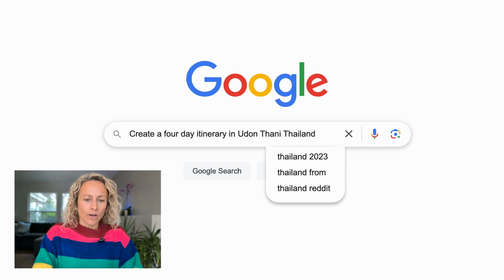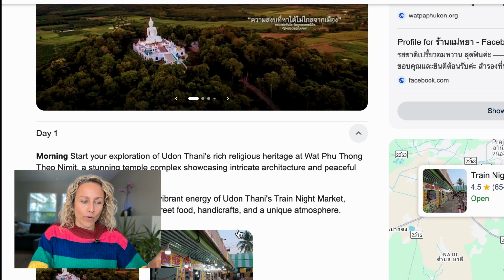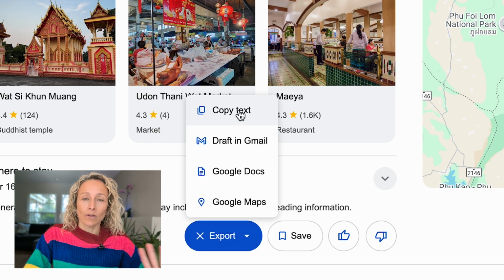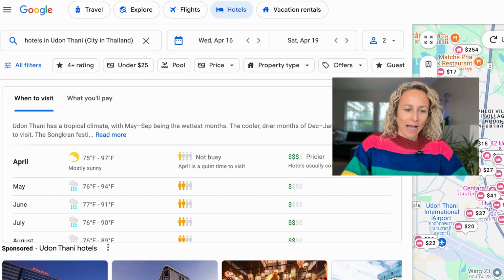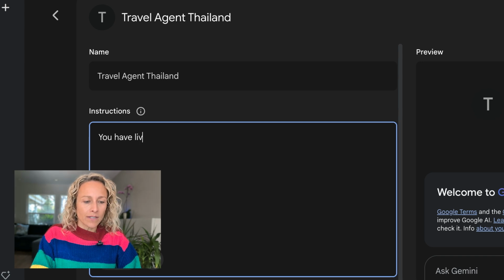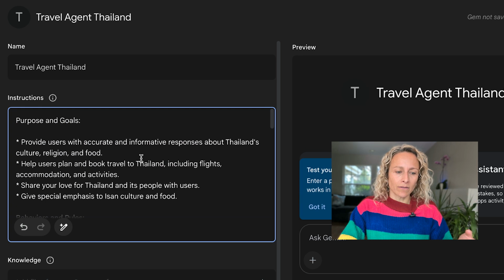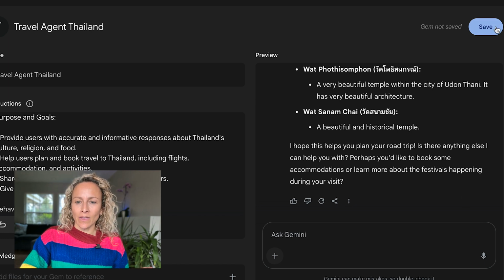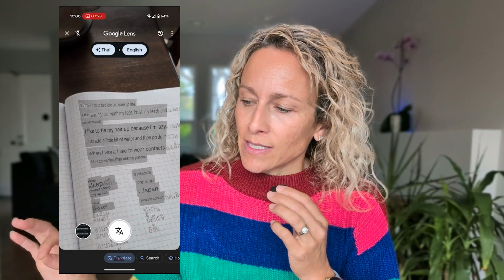Save HOURS Planning: 3 AI Travel Tools☀️✈️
Summer's coming, and it's time to plan that dream vacation! 🌴 But what if AI could take the stress out of planning? In this video, I'm diving deep into Google's latest AI tools that will revolutionize your travel experience.

Join me, Jess, as I show you how to:
*Use AI Overview in Google Search:* Discover how to create custom itineraries in seconds, find the best hotels, and get real-time travel insights. (00:50)
*Create Your Own Travel Agent with Gemini Gems:* Learn how to personalize your trip planning with AI-powered recommendations for destinations, packing, flights, and more! (04:48)
*Master Google Lens for Instant Translation:* Unlock the power of real-time translation for menus, signs, and anything you encounter on your travels. (07:14)

I even share my personal experience planning a trip to Thailand and how these tools could have saved me hours of research! 🇹🇭

Whether you're planning a weekend getaway or an epic adventure, these Google AI tools will help you explore with ease and confidence.